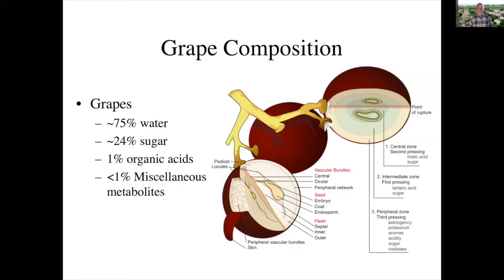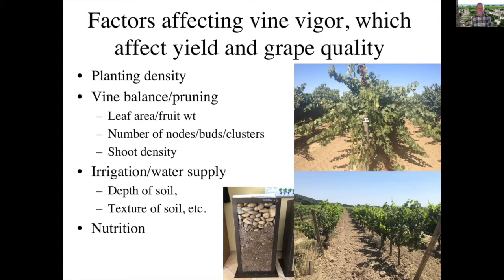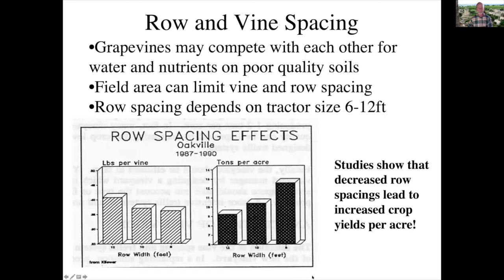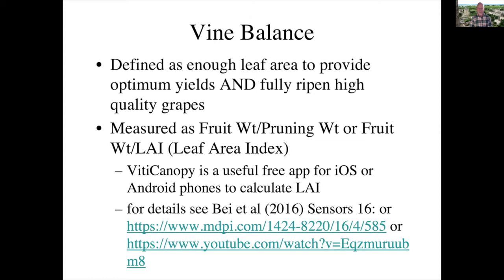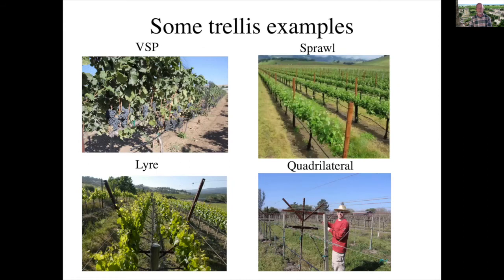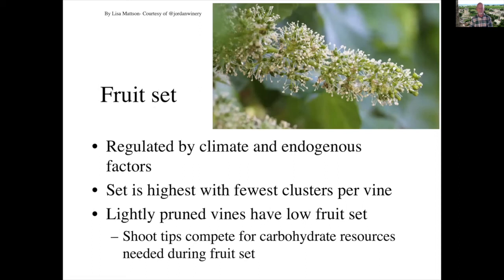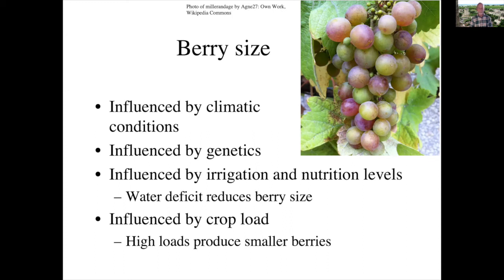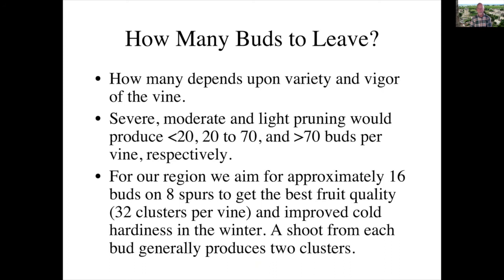Factors Affecting Fruit Yield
In this video I explain many of the factors that can affect fruit yield and fruit quality. There is a lot of information in this video. You may want to watch it more than once.